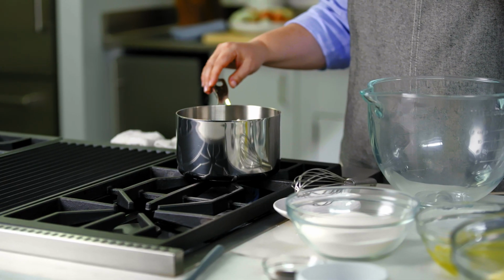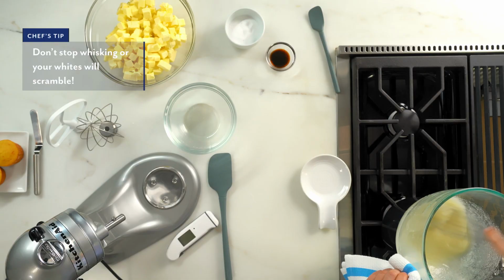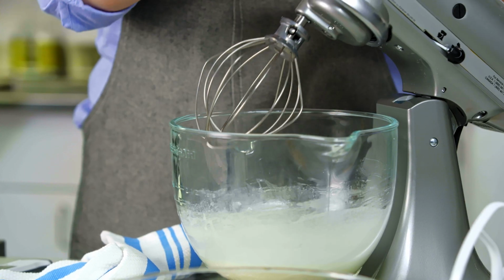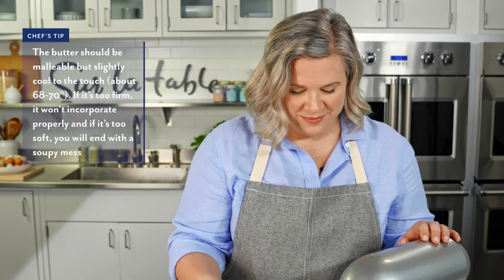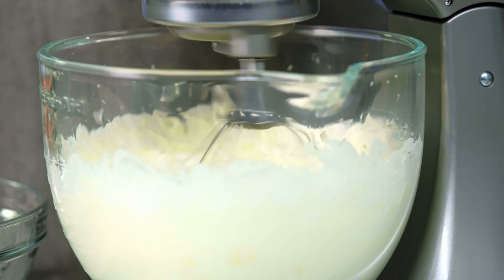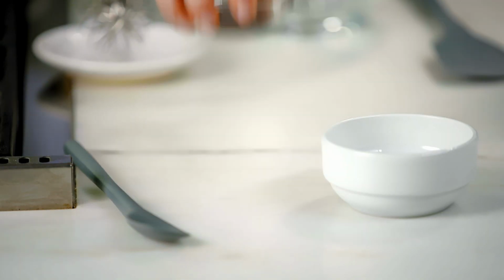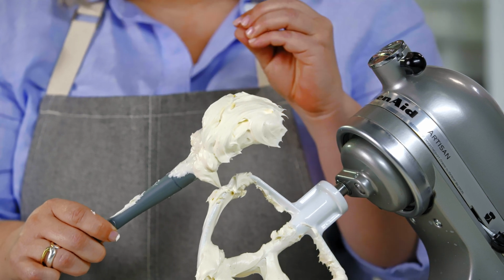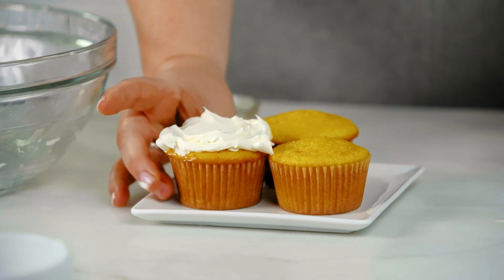How to Make Swiss Buttercream — Easy Frosting Recipe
In this episode of On The Table with Chef Meredith, you’ll broaden your frosting skill set with a classic Swiss Buttercream known for its silky texture and feathery light but stable consistency. This take on buttercream will be your new best friend when it comes to piping cakes and performing more intricate detail work. The recipe’s first step is to make a voluminous meringue that, on its own, is an impressive skill to have in your culinary quiver. Learning this recipe takes some mastery, but once you have it down, a new world of cake and cupcake decorating awaits you!

00:30 Making Your Cooked Meringue
02:33 Converting Meringue to Buttercream
04:04 Adding Your Flavorings